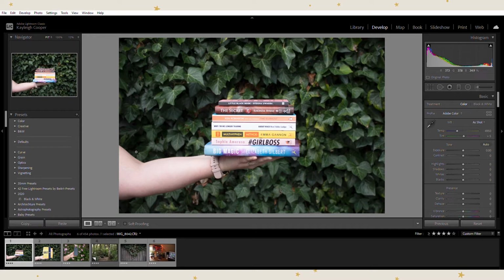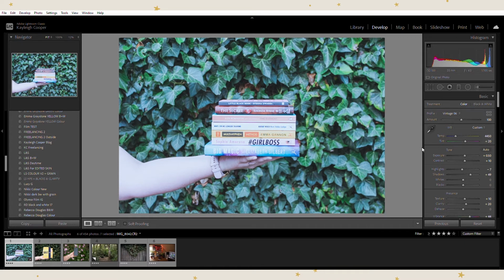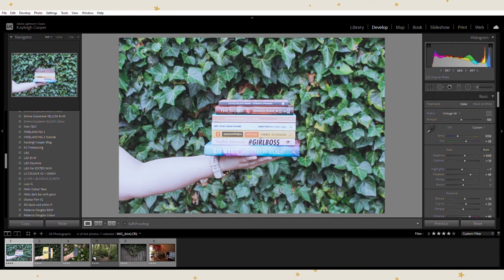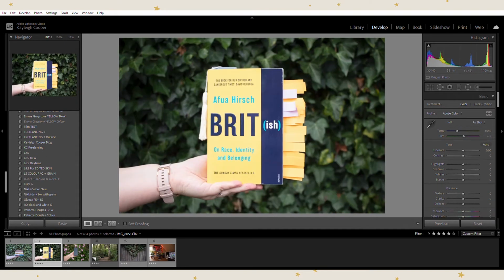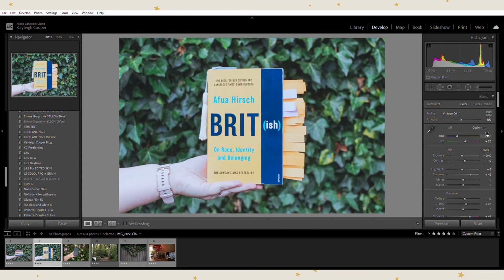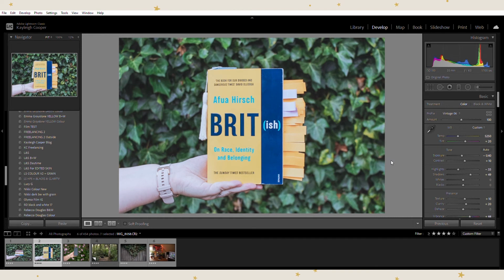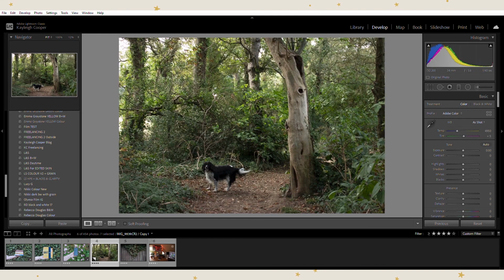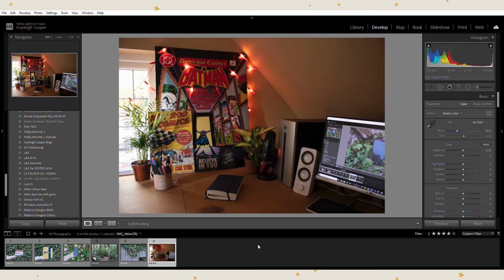Basic Colour Correction in Adobe Lightroom Classic | Lightbulb & Star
Welcome to another tutorial - today we'll be looking at how to colour correct in Adobe Lightroom Classic! It's a basic but nessecary skill, and once you know the basics, you're set!